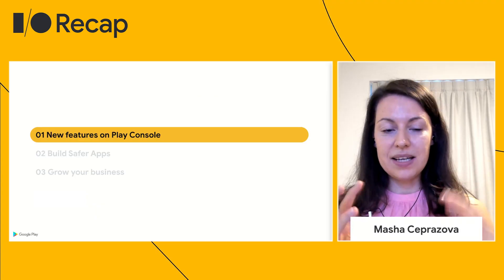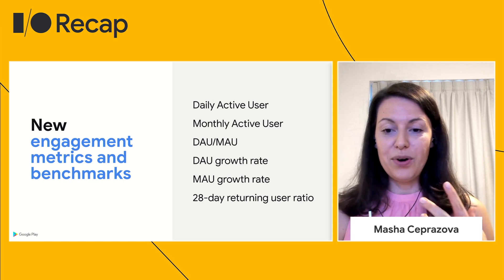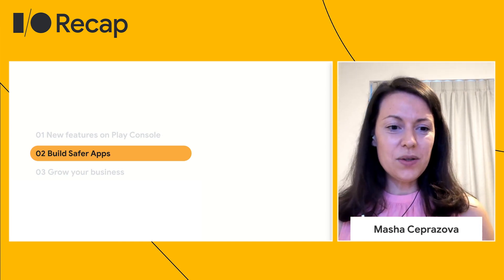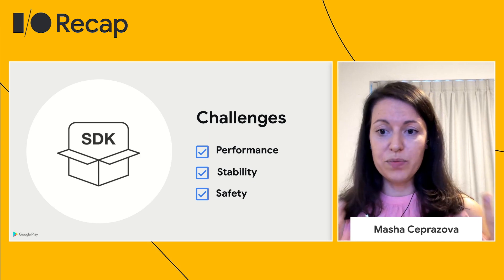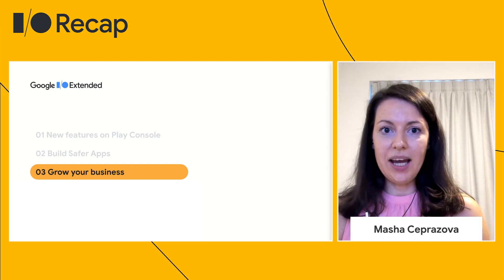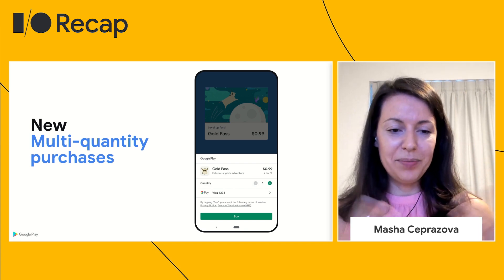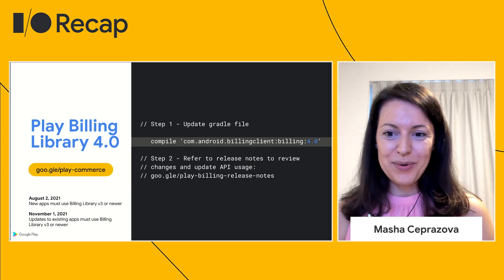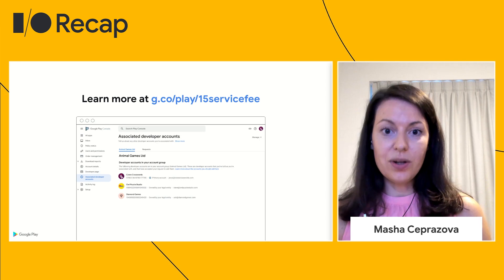Grow with Google Play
Join Masha Ceprazova as she summarizes key updates from the I/O 2021 session on "Grow with Google". Through this keynote, you'll learn about new features on Play Console, how you can build safer apps and also grow your business with Google Play.

New Tools to Help You Build Safer Apps on Google Play (I/O)

product: Google Play - Play Console, Google Play - Monetization and Billing, Google Play - Trust and Safety; event: Google I/O 2021; fullname: Masha Ceprazova; type: event recap